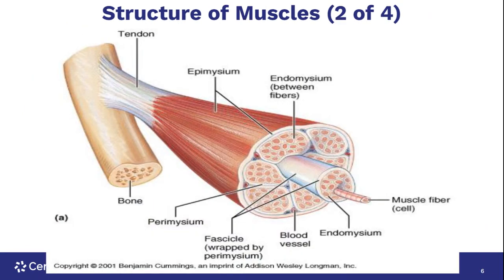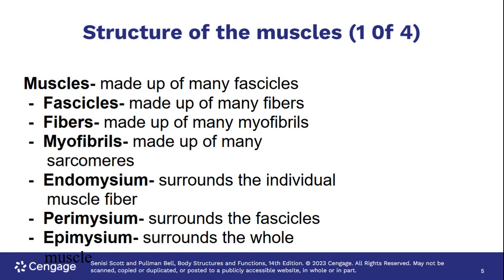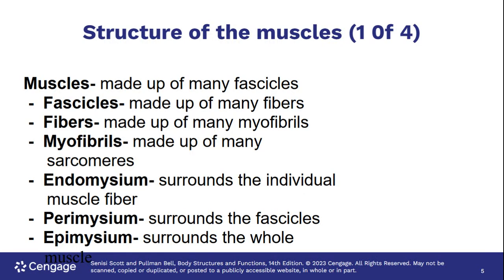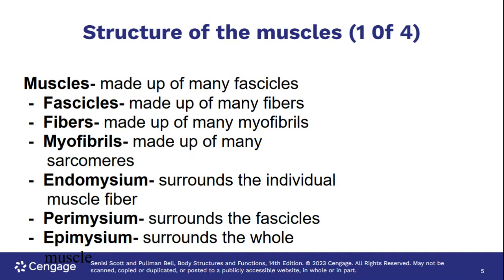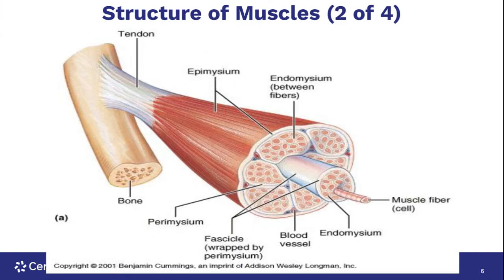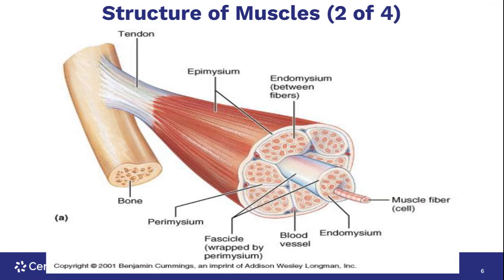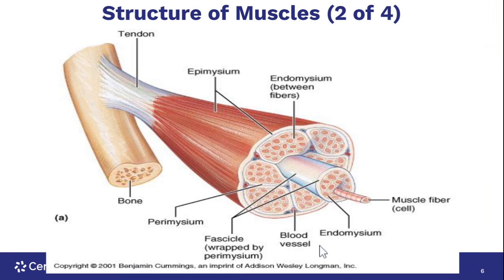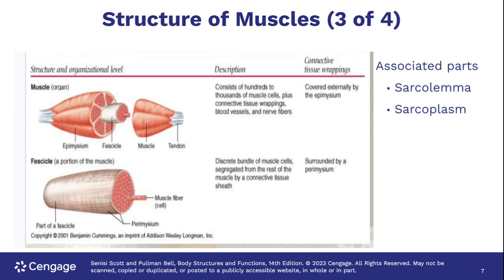1 L1 Intro Structure of Muscle Ch 8 Muscular System